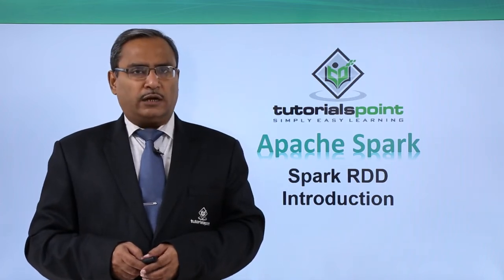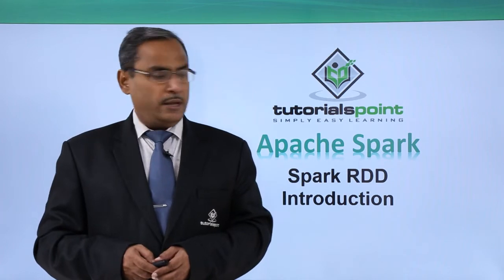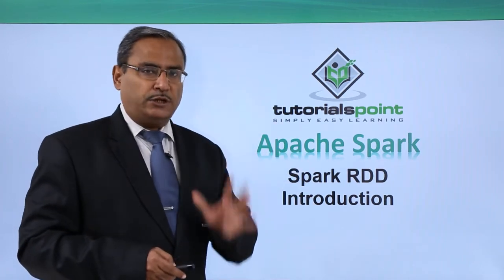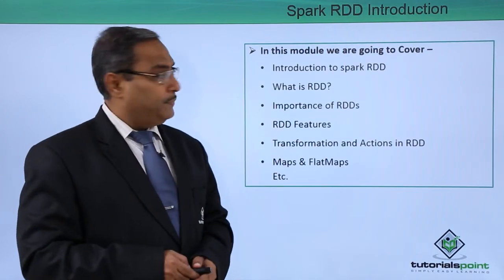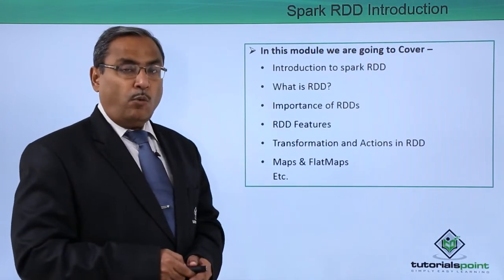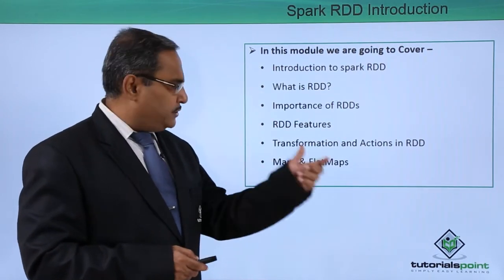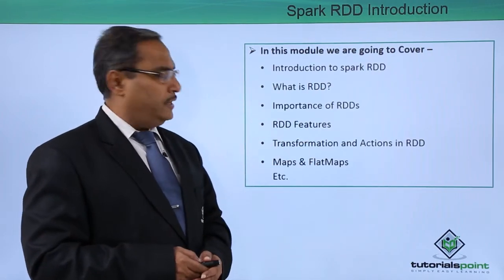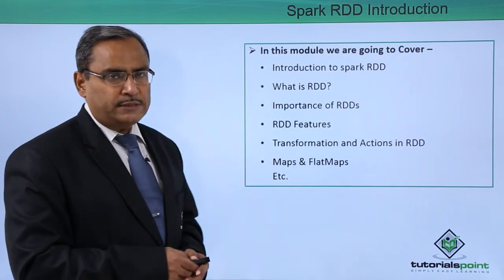Spark RDD Introduction